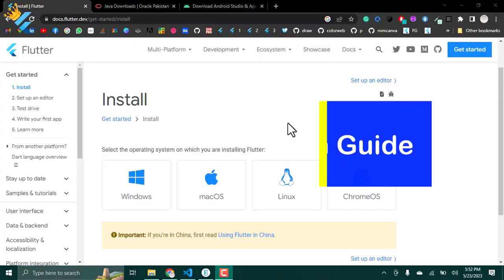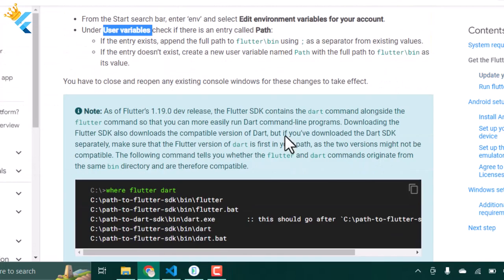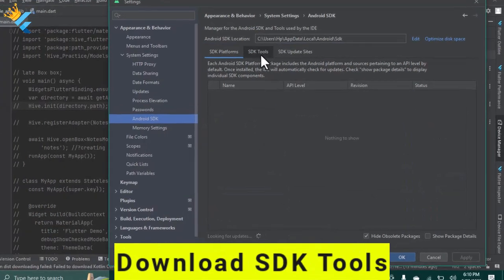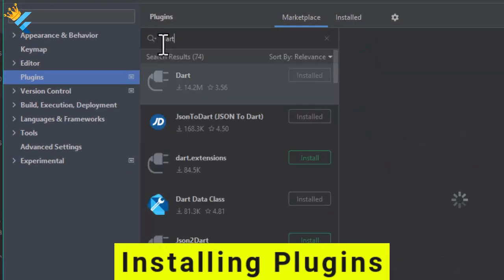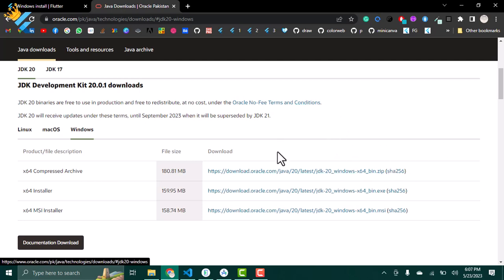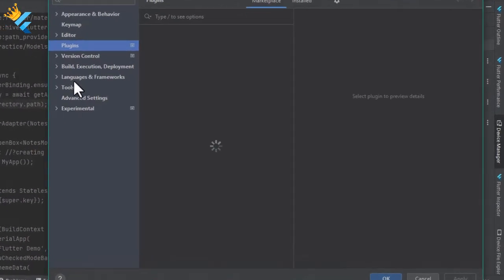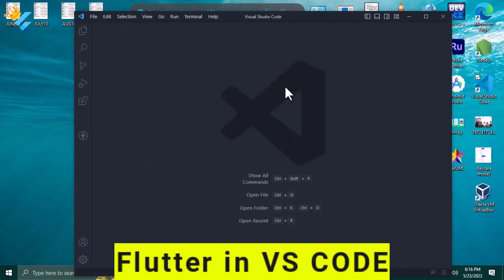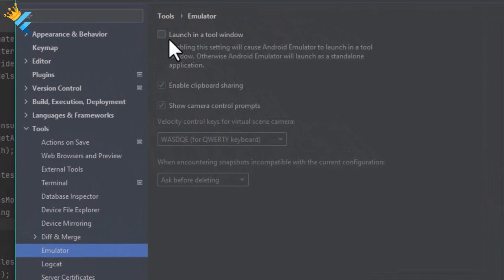Flutter Installation Guide: Troubleshooting Common Errors for Smooth Setup | FlutterQueen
In this video, I will provide a comprehensive installation guide for Flutter. We understand that setting up Flutter can sometimes be a challenging process, especially when encountering errors along the way.

That's why we've created this step-by-step installation guide to help you navigate through any potential errors that may occur during the setup process. From installing the necessary dependencies to configuring the Flutter SDK, we will address common errors and provide troubleshooting tips to ensure a smooth installation experience.

Whether you're a beginner or an experienced developer, this video will serve as a valuable resource for getting Flutter up and running on your machine. We'll also cover additional tools and plugins that can enhance your development environment.

If you've ever struggled with Flutter installation or encountered frustrating errors, this video is a must-watch. Follow along, overcome the hurdles, and get ready to embark on an exciting journey in mobile app development with Flutter.